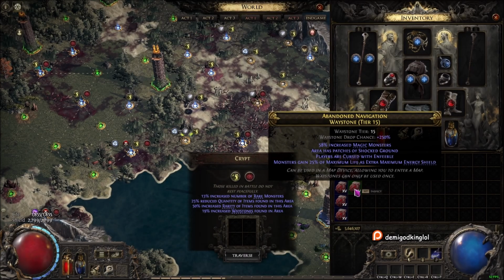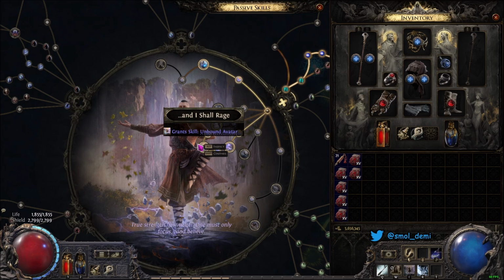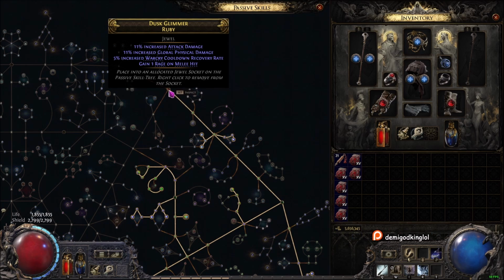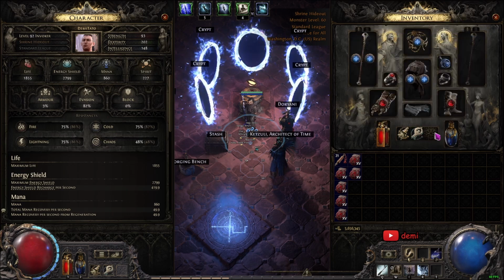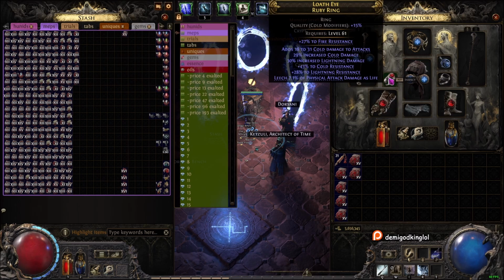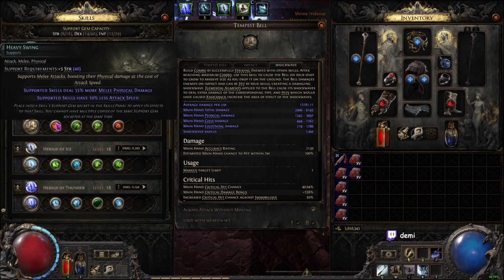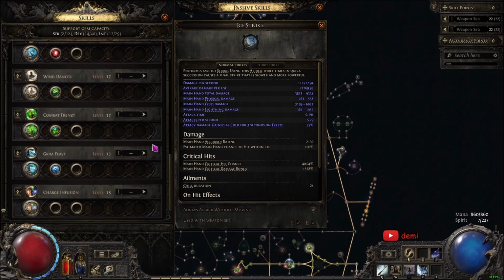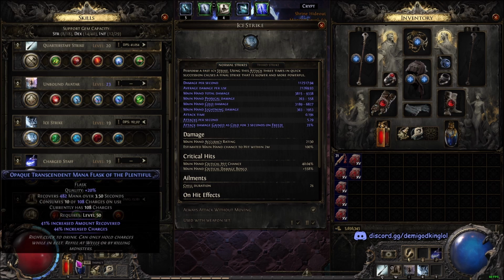demi's crit ice strike invoker build guide (herald of ice and thunder) - path of exile 2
here's my crit ice strike invoker monk build guide for path of exile 2!!

🍋 Credits:
🍋 Intro: "Game Boy Advance Startup Theme"
🍋 Outro: "Lemon's Outro"
🍋 Musician: MonoGiraffe